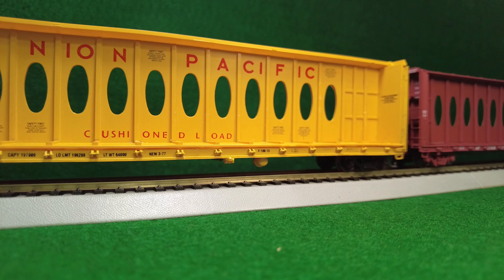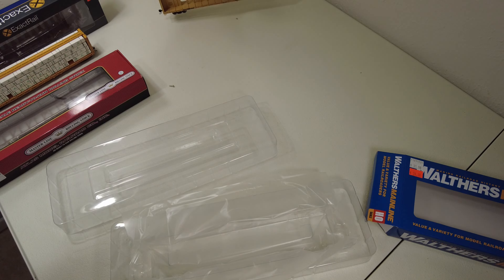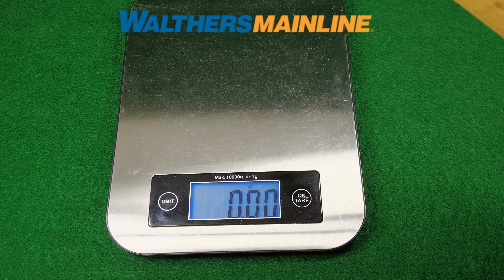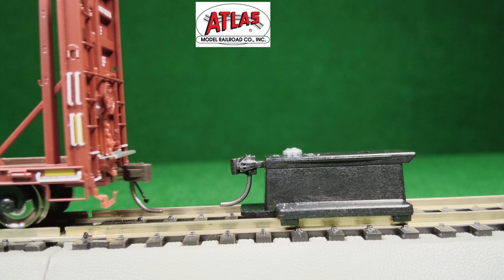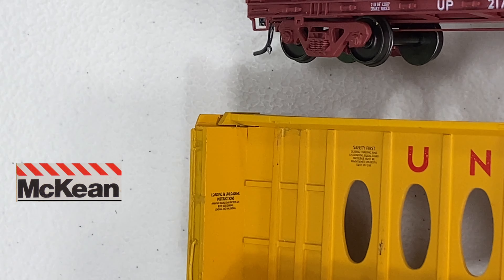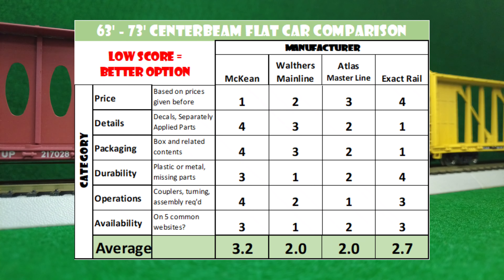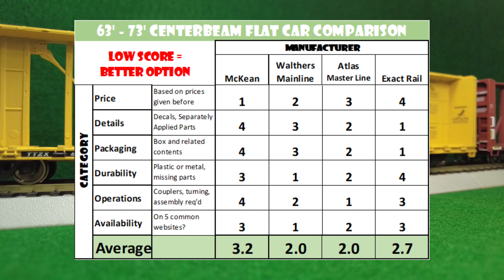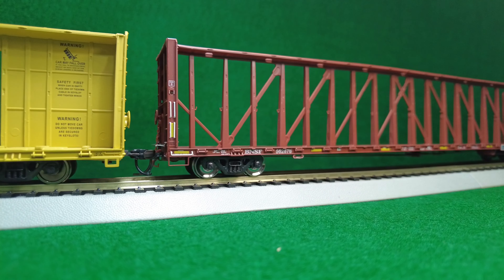HO Scale Center Beam Flat Car Comparison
I have had a couple of requests to explore Centerbeam cars so I sought out some models to compare. Hang out with me for the next 9 minutes and see how the compare with each other.
Two different sizes are available with 63' and 73' options seen in this latest comparison video.
See the links below for the RWTX Facebook Page and "The HO Hubb", if you have items to sell or are looking to buy a new piece for your collection.

The HO Hubb - FB HO Buy, Sell and Trade Group